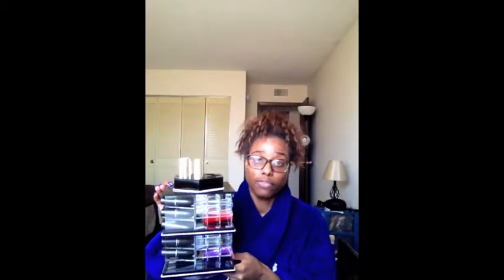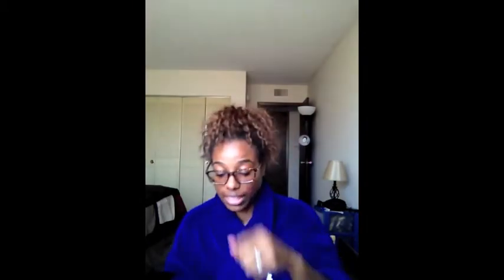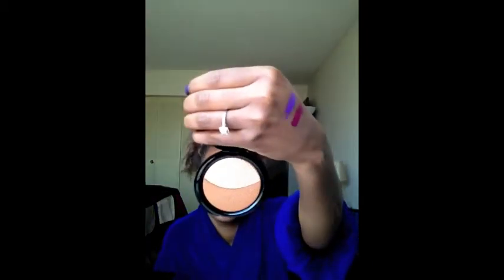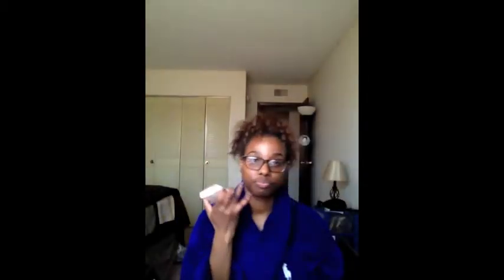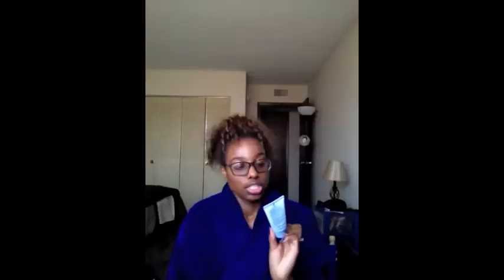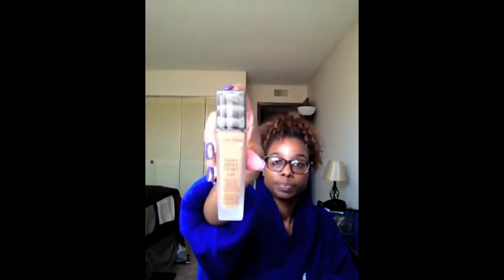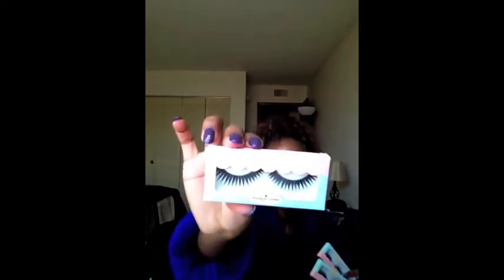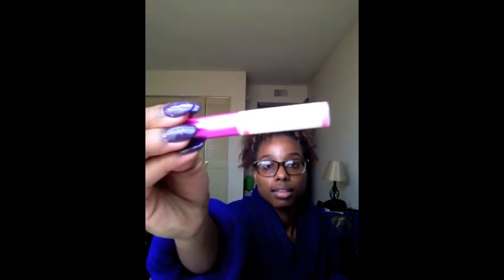Online Haul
Hey Sugas! Today I wanted to share with you the things I purchased online for the past month.

Follow Me Around:
Makeup Social: YourSugaCookie

What I'm Wearing In This Video:
Shirt: Discovery
Nails: Mood Change Polish
Earrings: Discovery
Lips: Mac Candy Yum Yum
Lip Liner: Mac Night Moth
Foundation: Lancome Idle Tint (500)
Eyeshadow: None
Eyeliner: Jordana FaboLiner
Blush: Wet & WIld ( Mellow Wine)

My Foundation Shades:
Mac Match Master (7.5)
Mac Face & Body (C7)
MUFE HD (N177)
BH Cosmetics (Deep Beige)
Revlon Colorstay (Cappuncino)
Estee' Lauder Double Wear ( Rich CoCoa)
Loreal True Match (N8) (C8 Summer Shade)
Lancome Idle Tint (500)
Estee' Lauder Double Wear Light (6.0)
Maybelline Matte Poreless (355 Coconut)